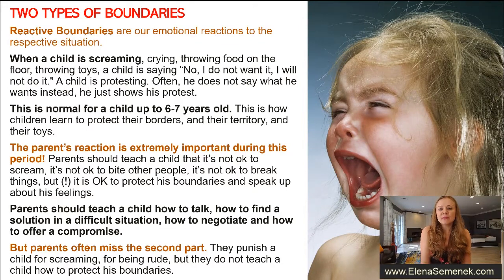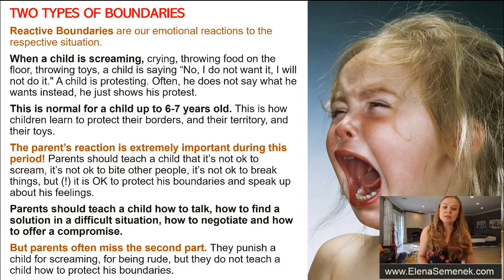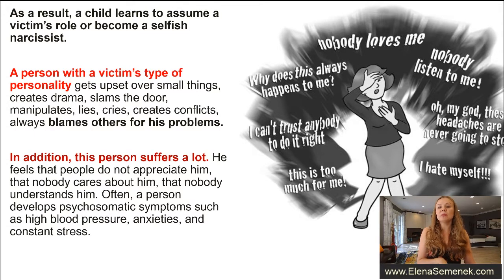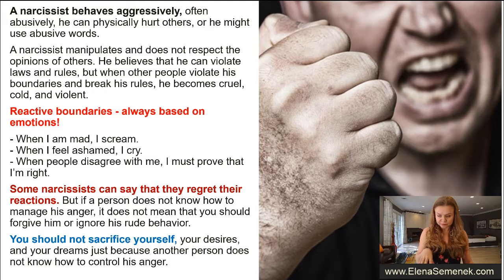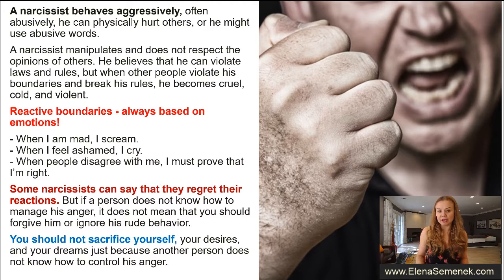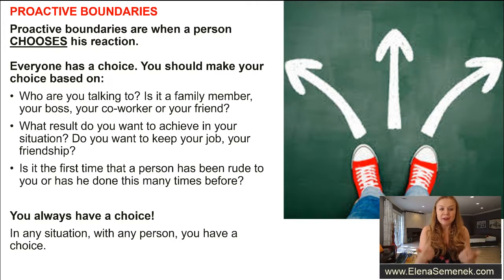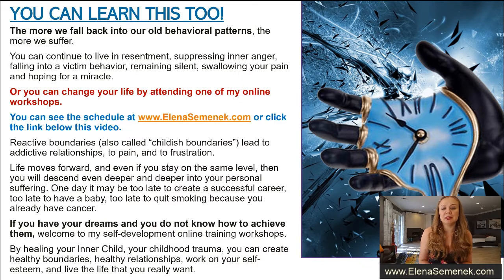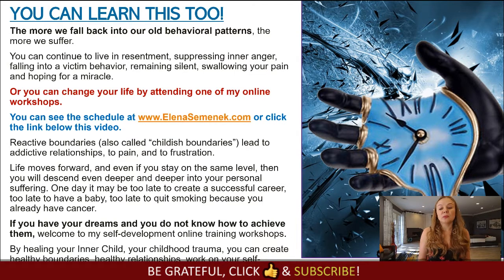Personal boundaries in relationships. Setting boundaries for healthy relationships.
Personal boundaries in relationships. Setting boundaries for healthy relationships. Healthy boundaries in family relationships. How to set healthy boundaries. Online psychologist - Elena Semenek.

Elena Semenek
Your online psychologist and a life coach
The founder of Psychology of Happiness